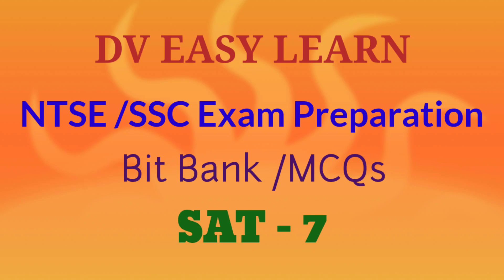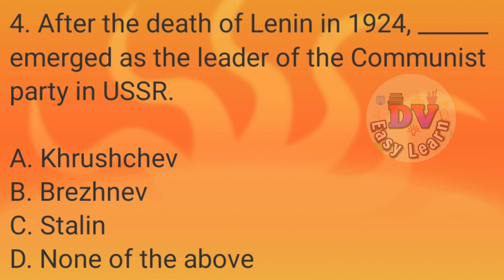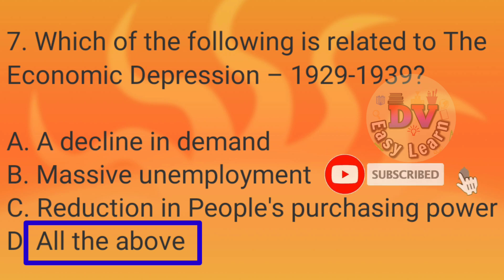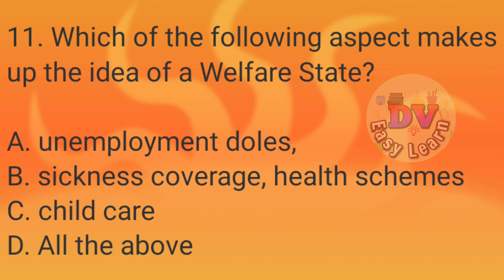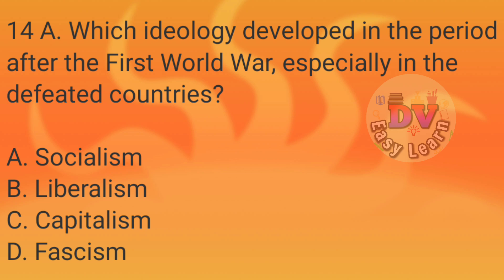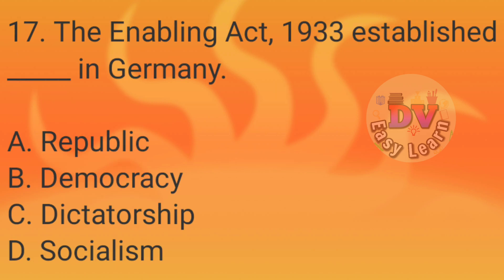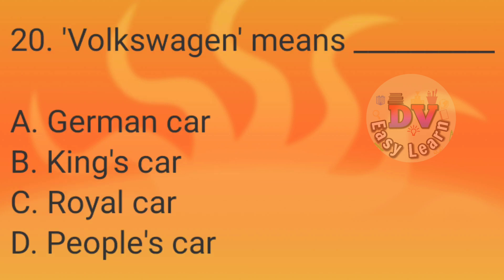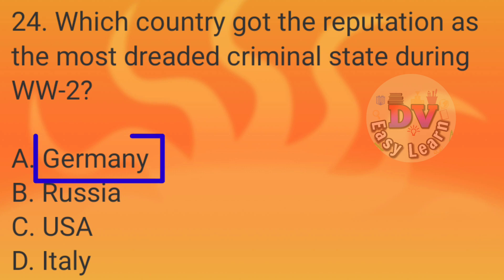NTSE/SSC Exams |SAT- 7| Class-10 Social Studies|Bit Bank (MCQs)|12. The world between World Wars-2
NTSE/SSC Exams |SAT- 7| Class-10 Social Studies|Bit Bank (MCQs)| 12. The world between world Wars Part-2

NMMS Exam Coaching, SAT- 7, Preparation, Class-10 Social Studies , Bit Bank, Multiple Choice Questions (MCQs),

Chapter 13. The world between world Wars Part-2
NTSE Preparation plan
How to crack NTSE